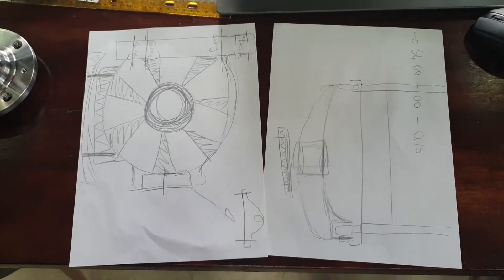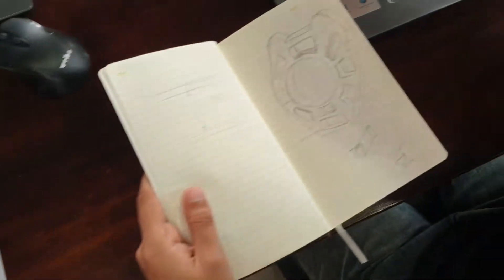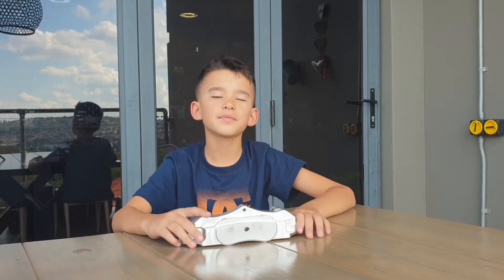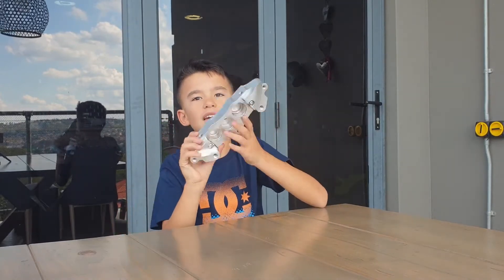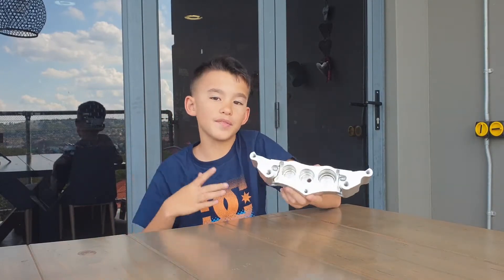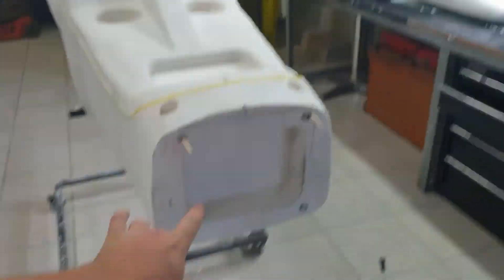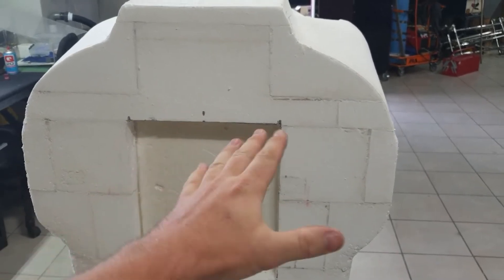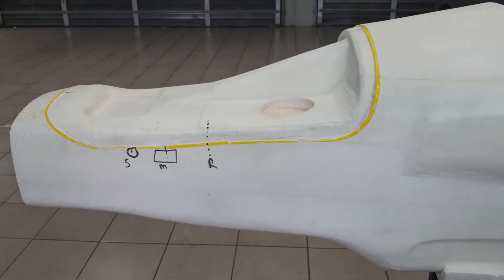Stage 3- Engineering the uprights and a BIG Surprise at the end!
This video shows the design process of the uprights and Finally we have a Completed Nose Cone! My Son does his first solo tech explanation!